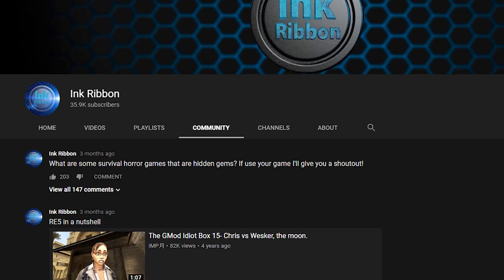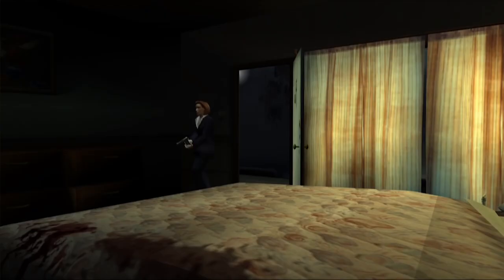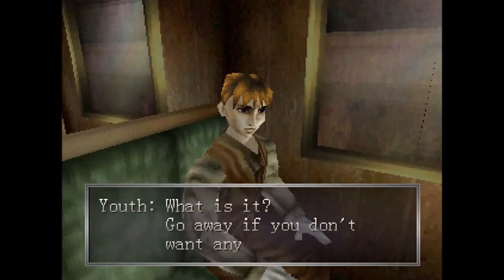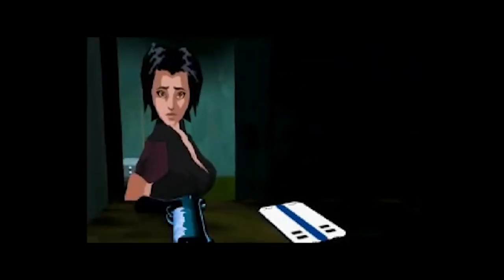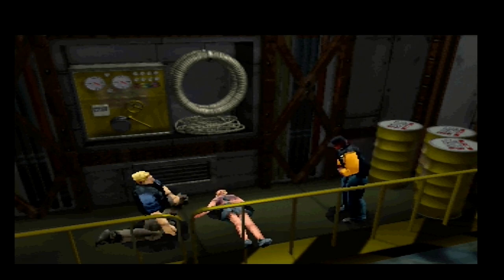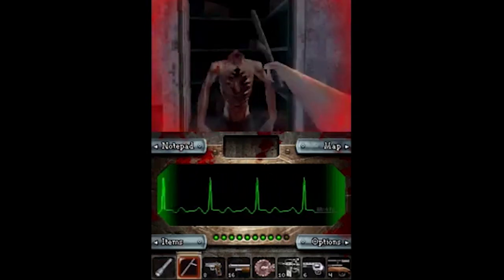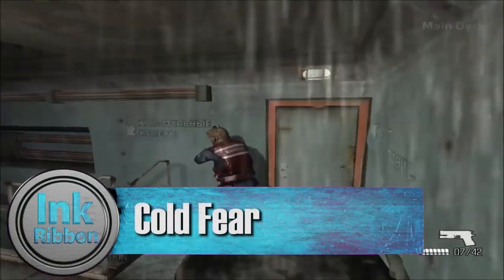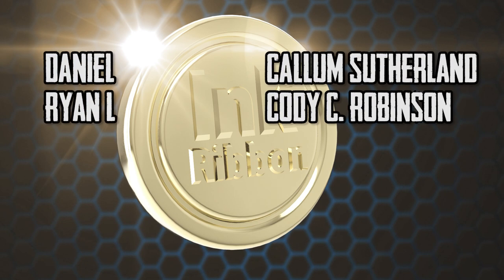Top 10 Survival Horror Hidden Gems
The Leon costume I'm wearing is this one:

And the wig: